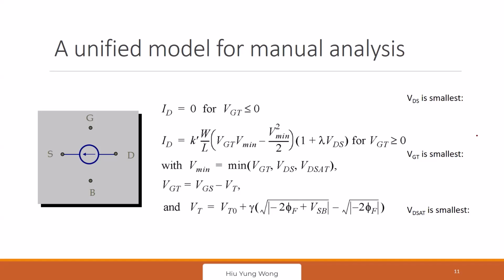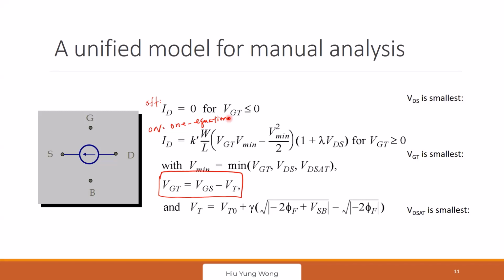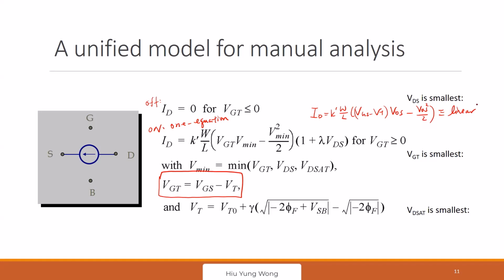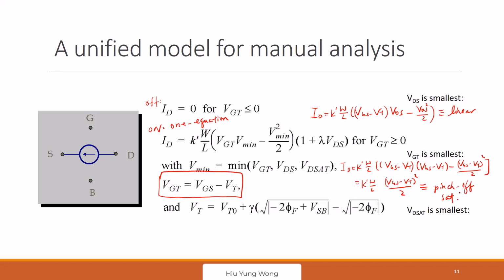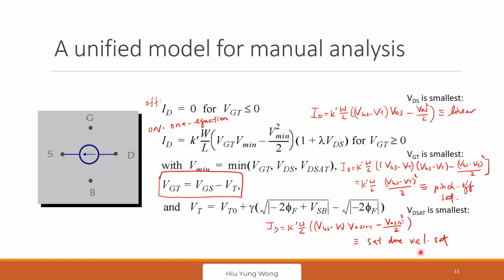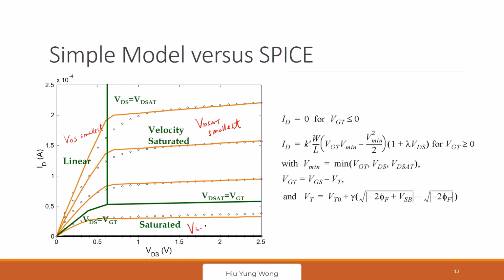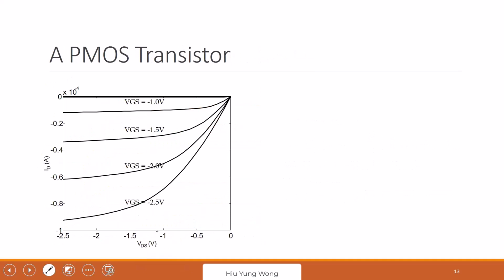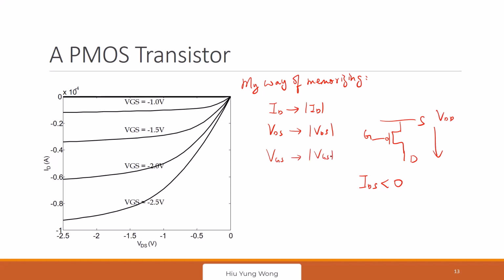L6-B Unified Model for IdVd to Account for Velocity Saturation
How to account for linear, saturation due to pinch-off and saturation due to velocity saturation in one equation?